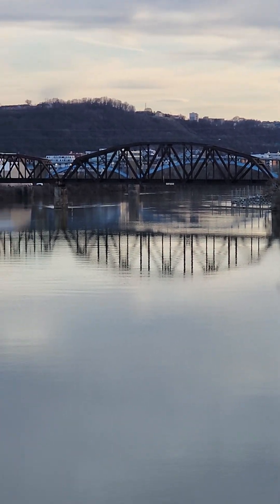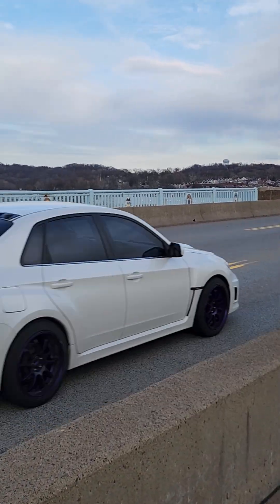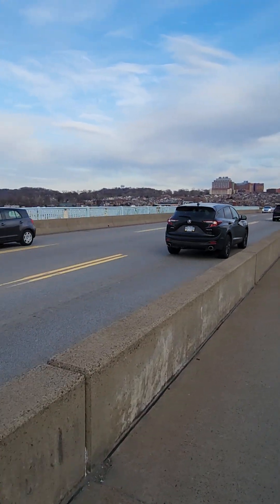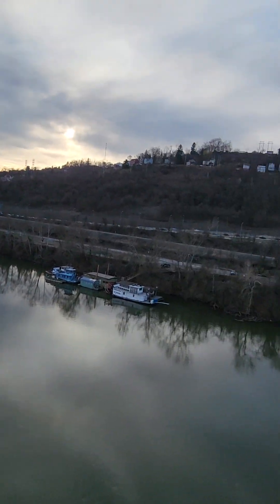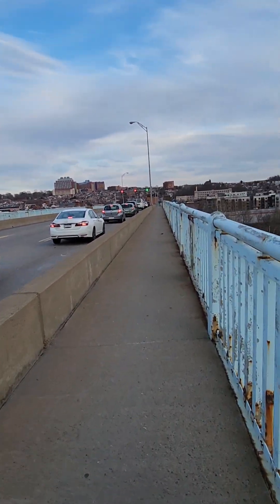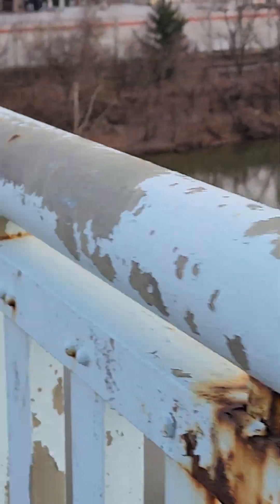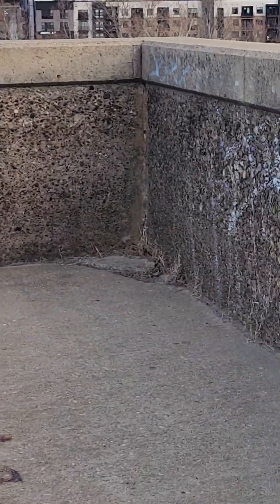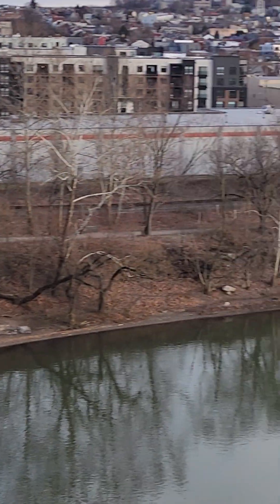Walk over the 40th St Bridge that crosses the Allegheny River and views of Pittsburgh Pa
March 21 2023.  Walk over the 40th St Bridge that crosses the Allegheny River and views of Pittsburgh Pa